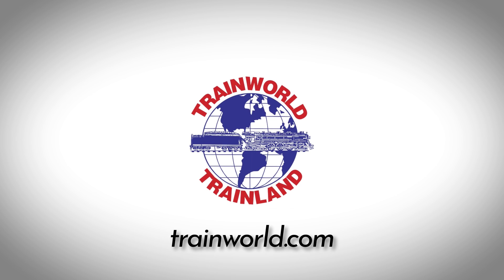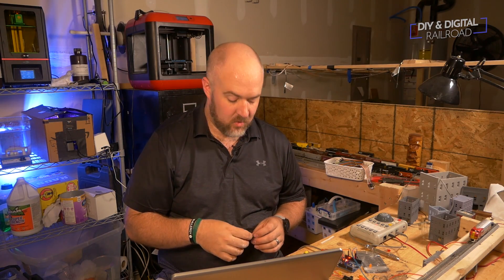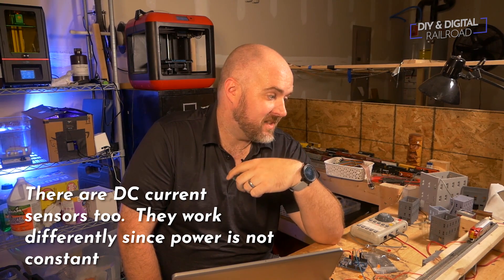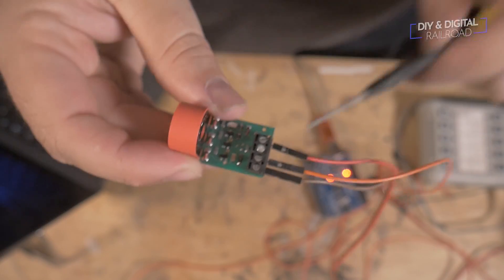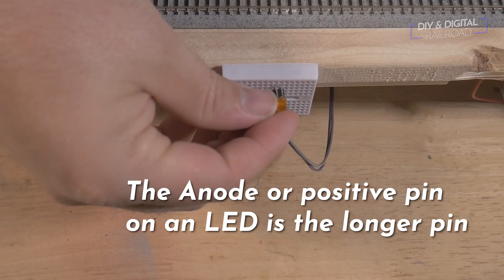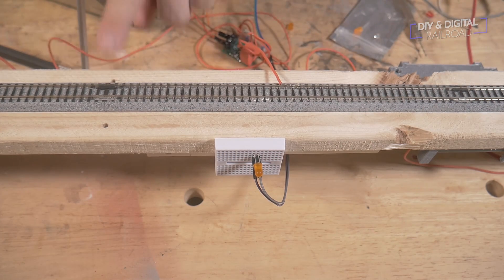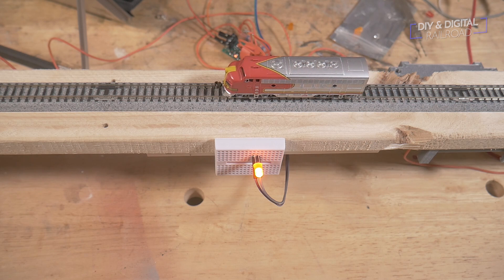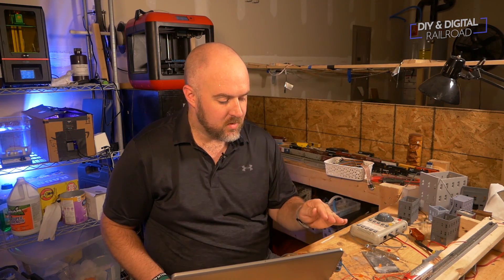Easy Arduino Current Sensing for Occupancy Detection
Today we are completely changing the game in terms of my Arduino Sketches.  Today we are tackling current sensing.  This is a great way to easily modify your railroad so that you can do occupancy detection without tearing up your track!

Arduino UNO

Camera Used